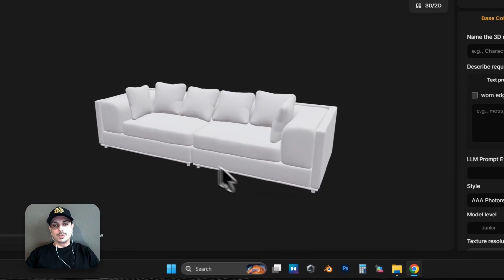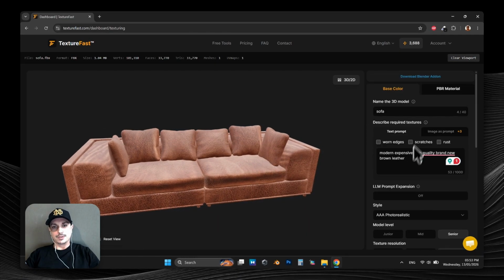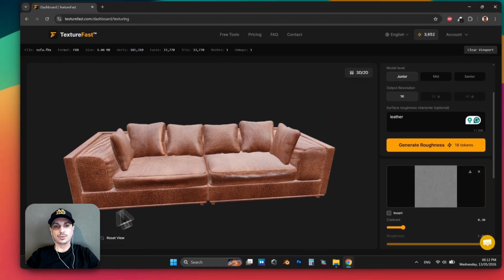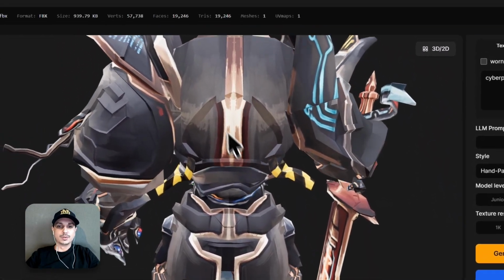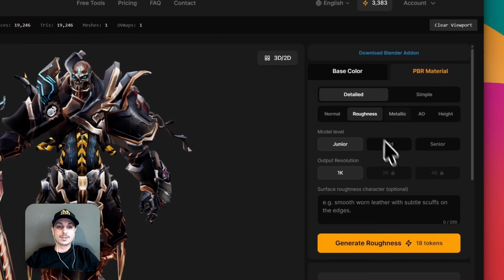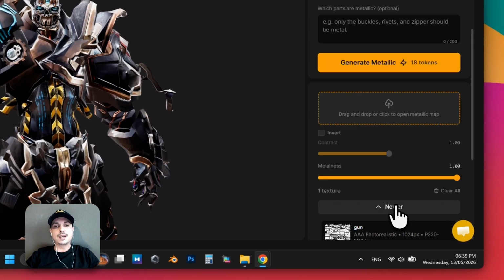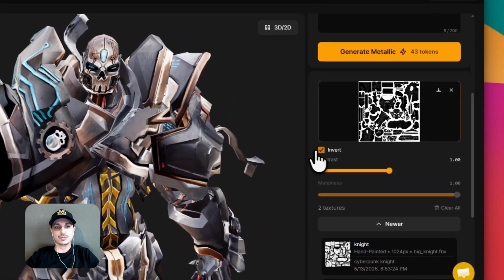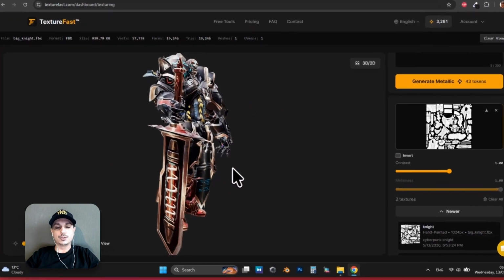Presentation of TextureFast, a privacy-first texture generation for 3D models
In this video, I walk you through TextureFast.com — an AI-powered texture generator that turns your raw 3D models into production-ready assets in seconds.

Game studios and archviz teams deal with hundreds or thousands of assets per project. At 2–8 hours of texturing per model, that's a massive chunk of your budget and deadline. TextureFast cuts that down to minutes per asset. You upload a UV-unwrapped model (GLB, GLTF, OBJ, or FBX), describe the surface, pick a style preset, and get a full PBR material set — Base Color, Normal, Roughness, Metallic, Height, and Ambient Occlusion — ready to drop into 3D software or render/game engine. No software to install, no GPU required. Runs entirely in the browser.

What I cover in this demo:

Uploading a model and writing a prompt
Choosing from style presets: AAA Photorealistic, Handpainted, Pixel Art, Stylized, Cartoon, Anime, Borderlands, Minecraft, PS1 Retro, Low-Poly, and more
Controlled PBR per-map generation
Previewing results in the real-time 3D viewport
Exporting final PNG maps

Who this is for: Game studios and archviz/interior visualization teams that need to texture large volumes of assets fast, cut production costs, and hit deadlines without scaling up headcount. TextureFast supports up to 4K resolution, is 100% private and NDA-safe — your assets are never used for training, and never uploaded to a cloud.

200 furniture pieces for a building walkthrough. A full game environment with hundreds of props. TextureFast makes those projects faster and cheaper to deliver.